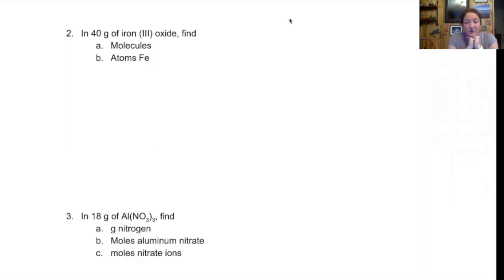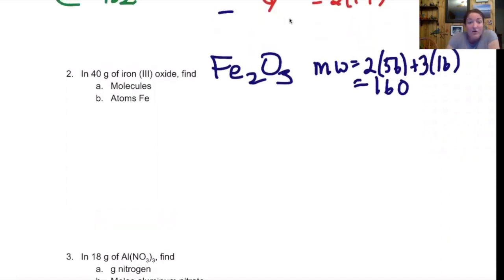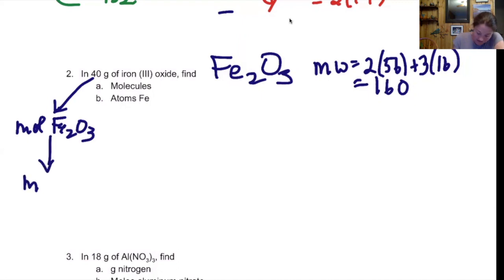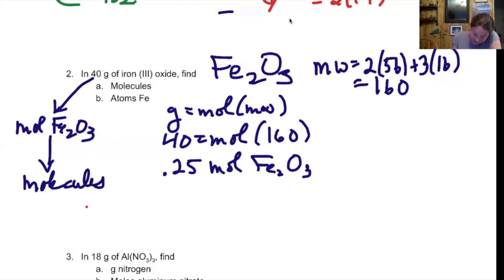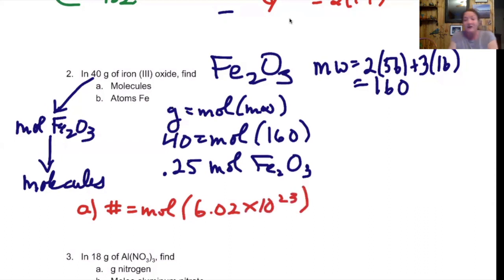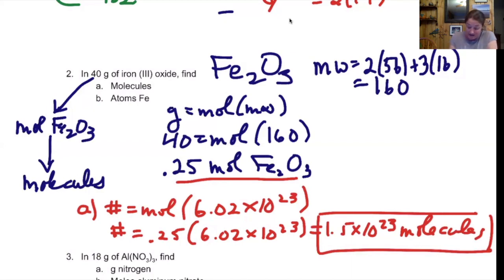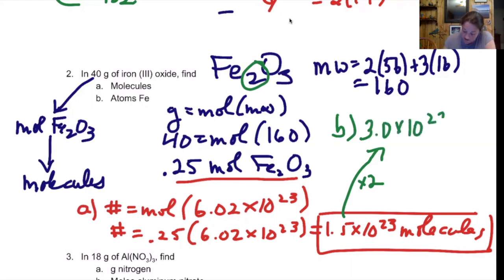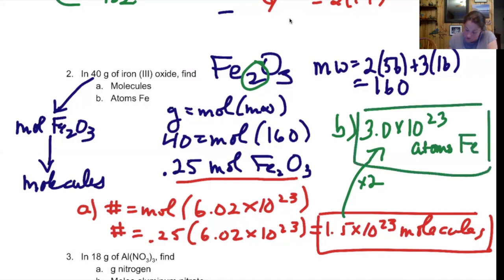IB Moles Prac Quiz #2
iron III oxide